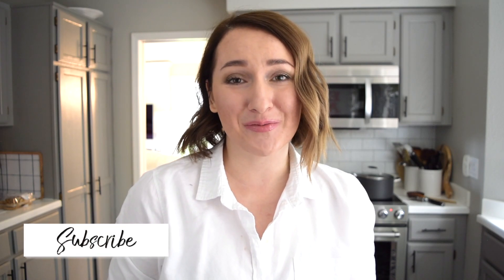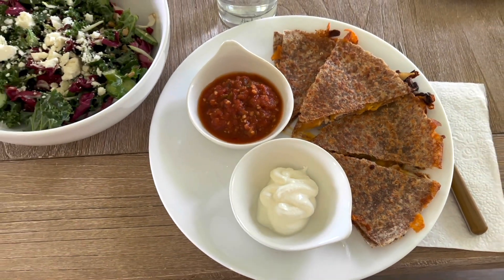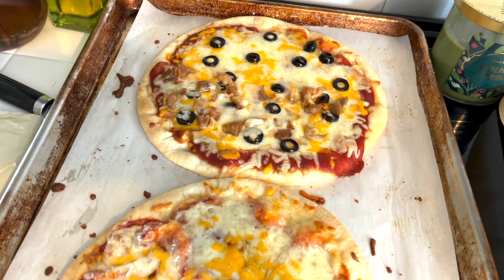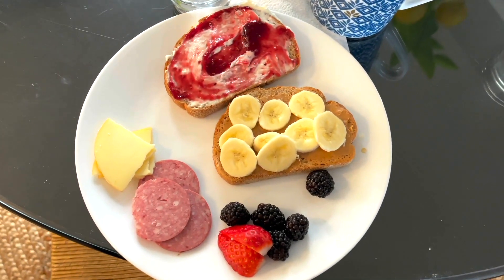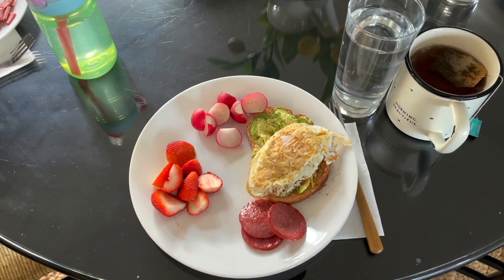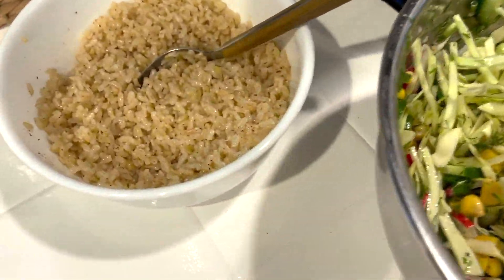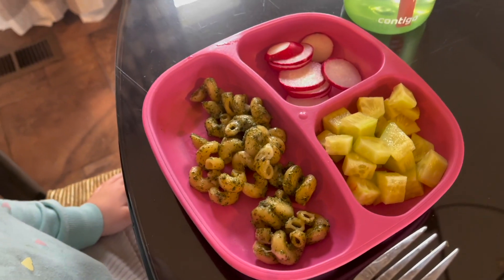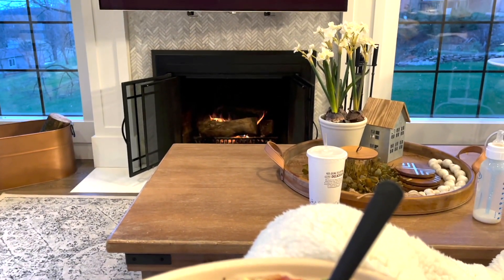WHAT WE EAT IN A WEEK! MOM & 4 KIDS! Breakfast, lunch and dinner.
If you are new here, my name is Margarita, and I am a SAHM of 4 kids. On this channel I share homemaking, cooking, cleaning and lifestyle videos. Today I am sharing my first WHAT WE EAT IN A WEEK video. I am sharing what we ate for breakfast, lunch and dinner for 6 days. (Monday-Saturday)